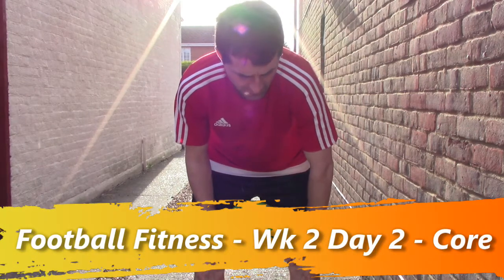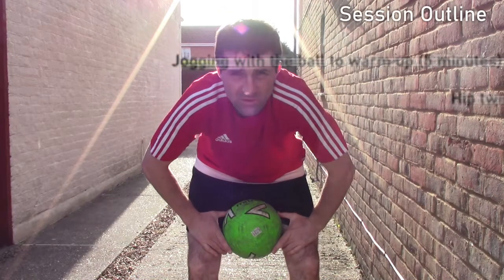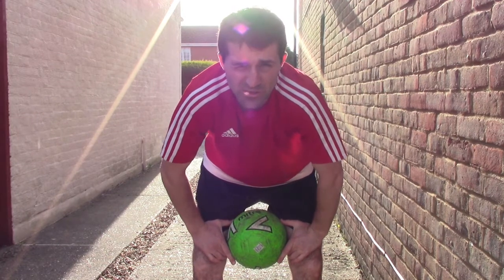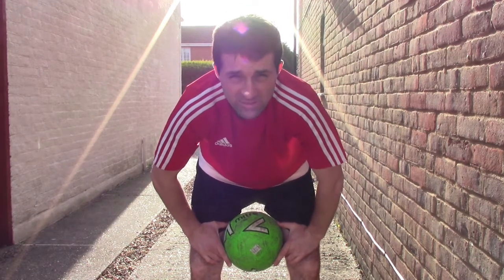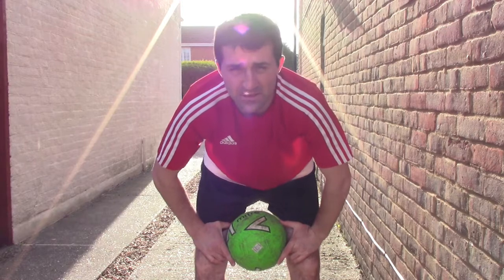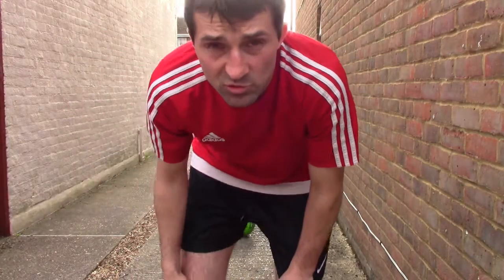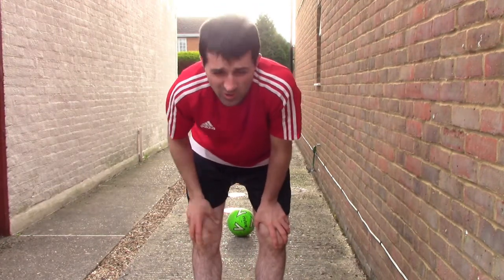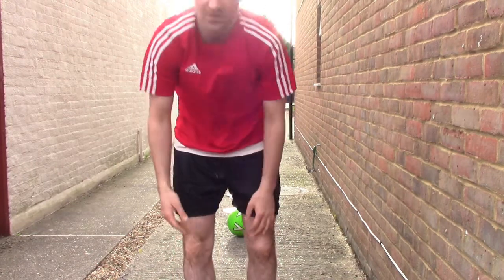Football Home Fitness Upper body - Core Workout - Week 2 - Day 2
Do you want to keep fit before next season?
Stuck and home and don't know what to do?
Try these drills designed to work key physical aspects of football fitness but with a ball to help develop your technical skills at the same time.

The drills in this session are:

5 minutes Jogging with ball (warm up) 0:38
5 minutes Hip Twists with V cuts 1:21
5 minutes Crunches with V cuts on floor 2:08
5 minutes Plank into reverse Adriano slalom 3:13
5 minutes Bounce Kick ups with alternate toe touches 4:36
5 minutes Crunches with twists and football touches into volleyed finish 5:38